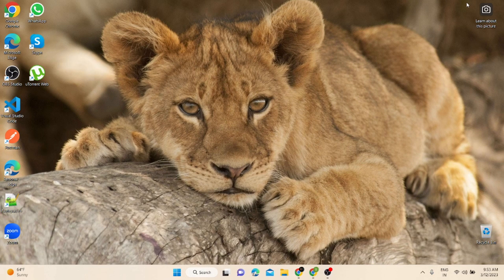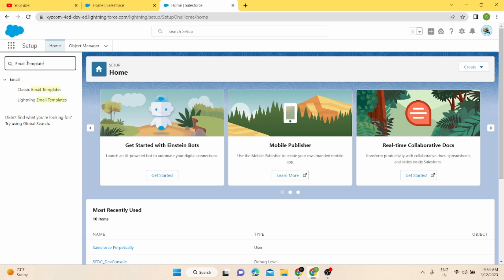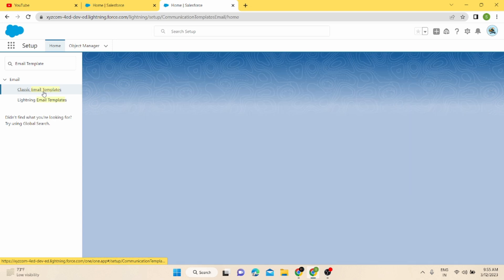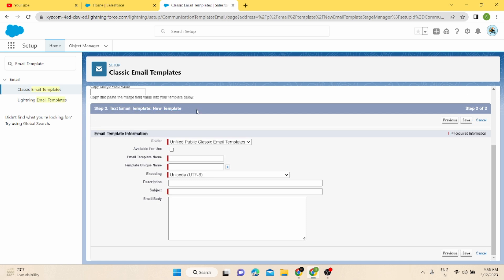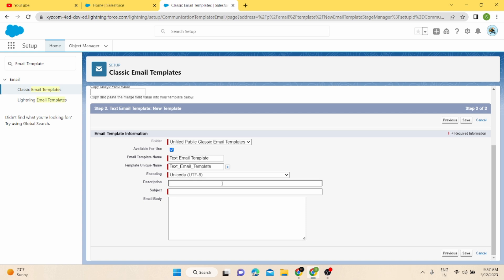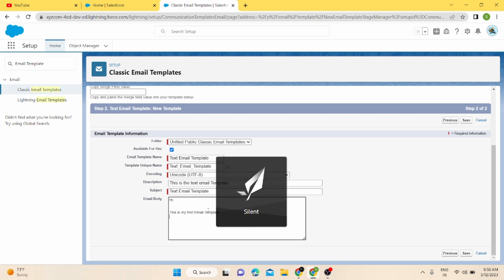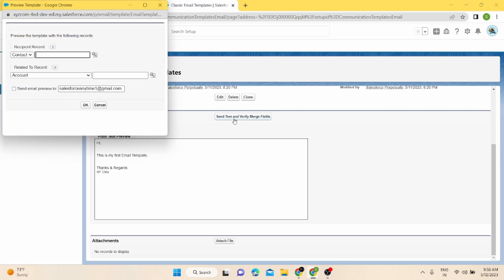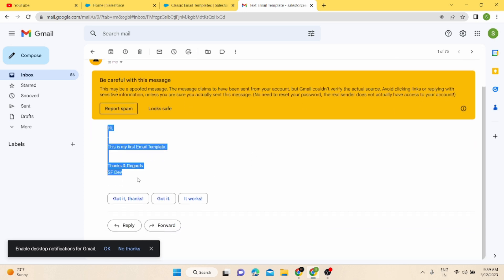Text Classic Email Template in salesforce